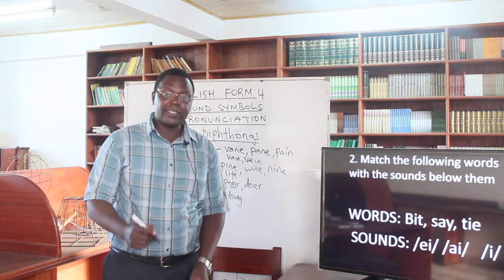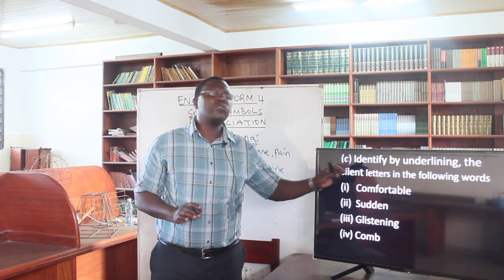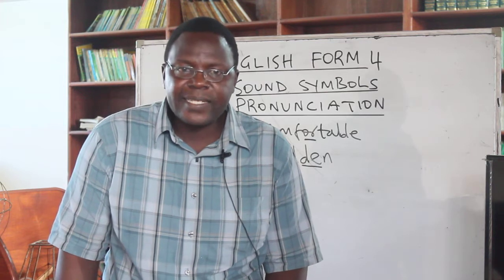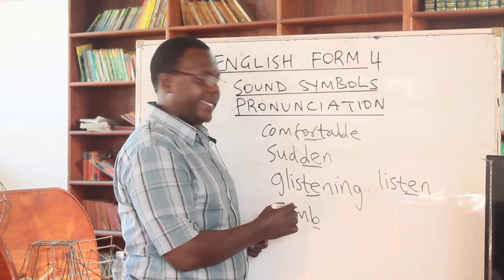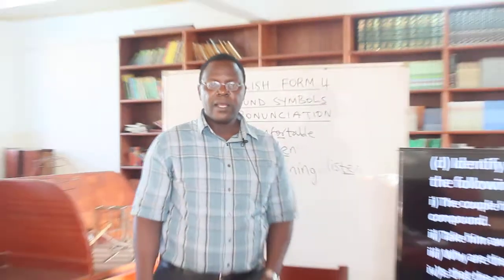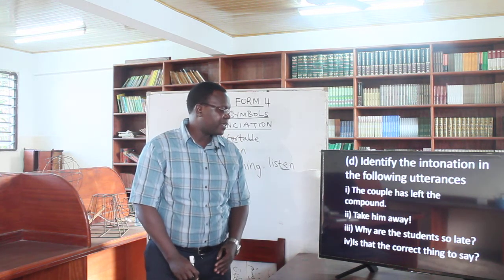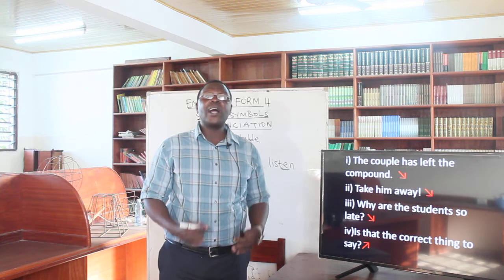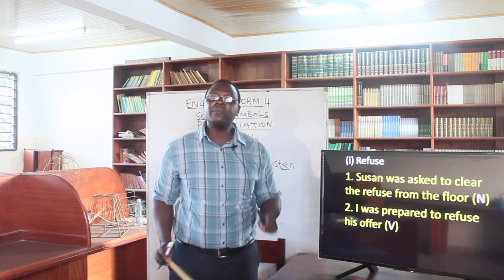AIRED 11TH AUGUST 2020 SEC MR NYARIBO ENGLISH FORM 4 LESSON 12 PART 2 4TH AUGUST 2020